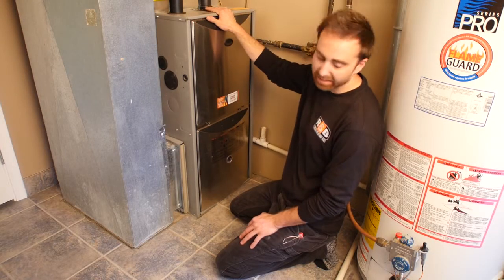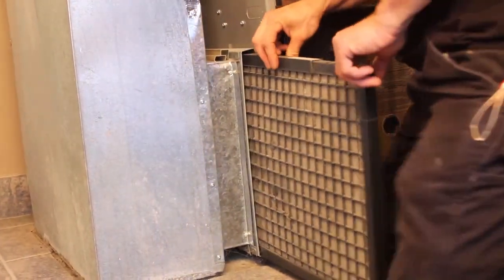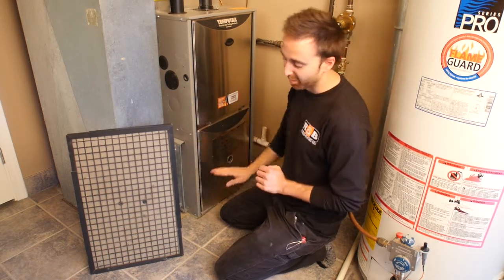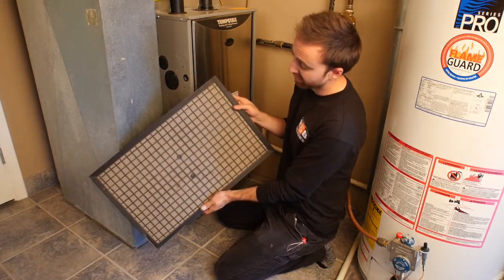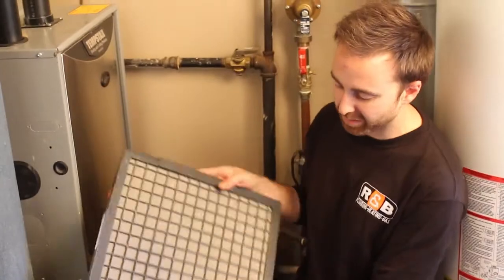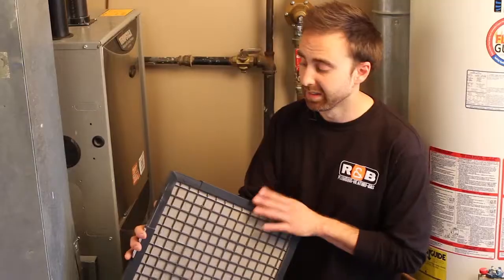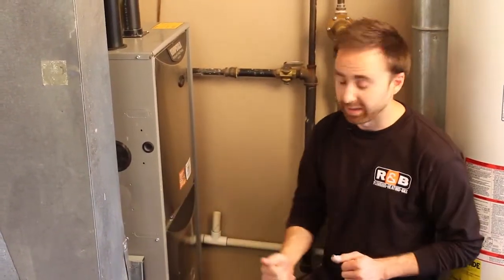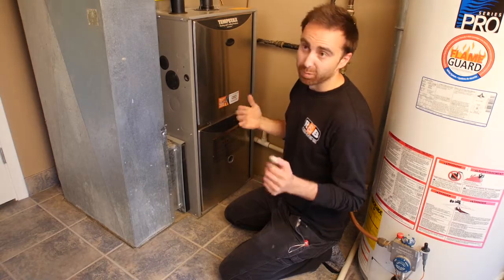DIY How to change your furnace filter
Unlock the mystery of your mechanical room with this easy DIY.  Whether your filter is washable or disposable, we make it easy to see how to inspect and change your filter.

For the rest of your plumbing and heating needs visit our